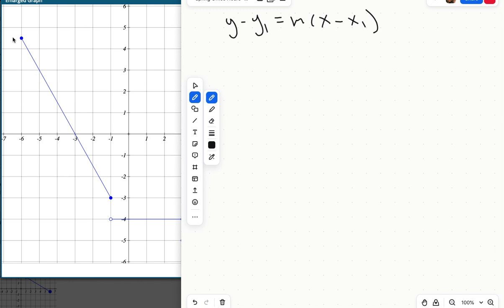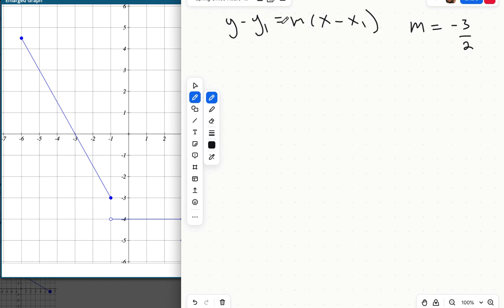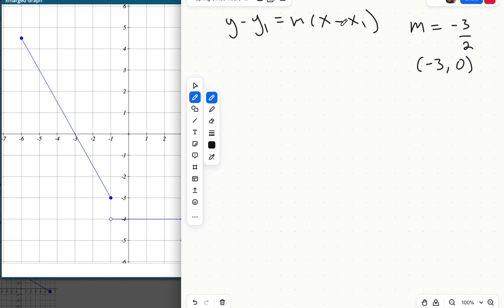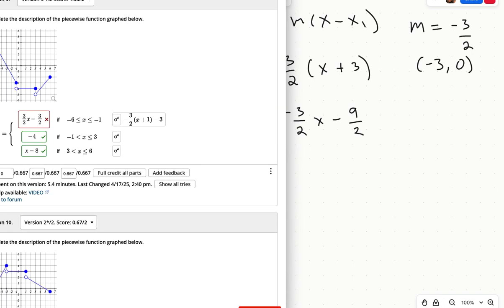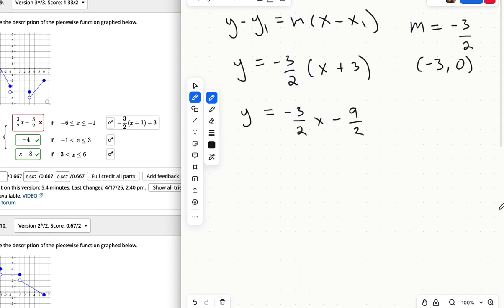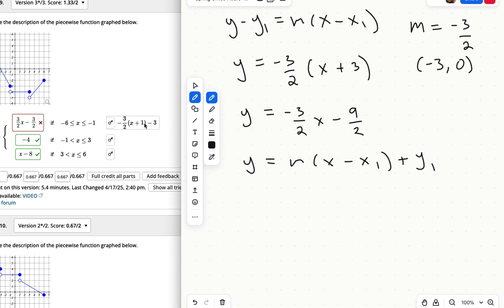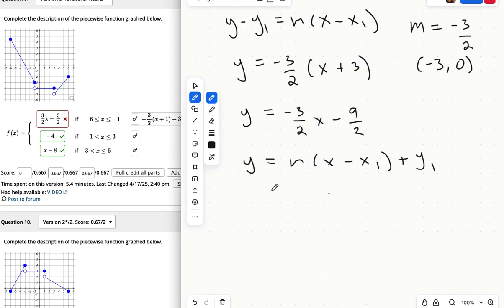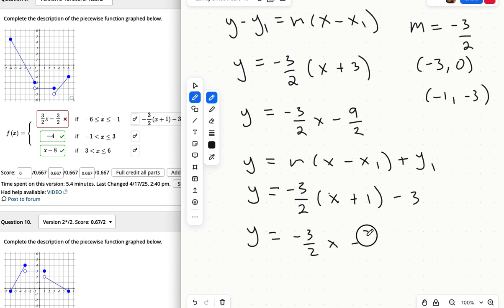Screen Recording 2025 04 17 at 7 30 08 PM